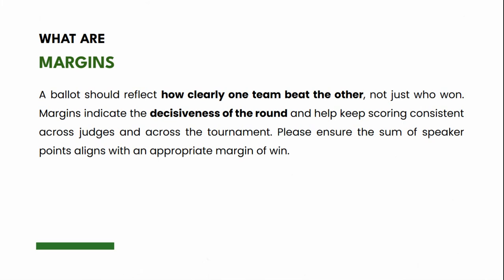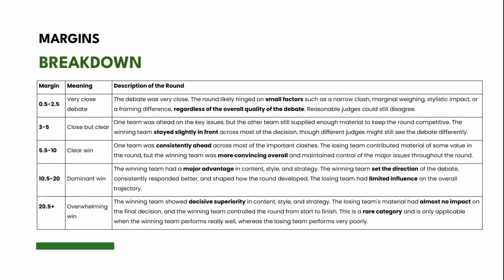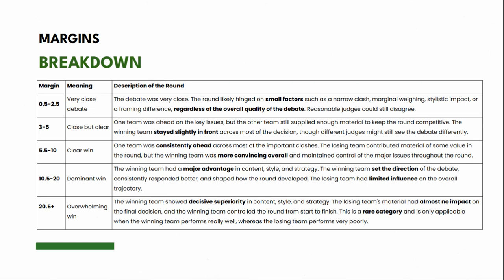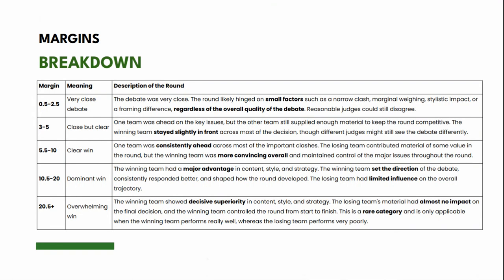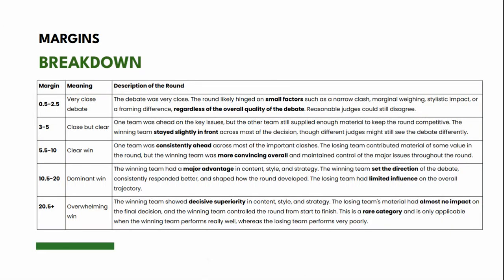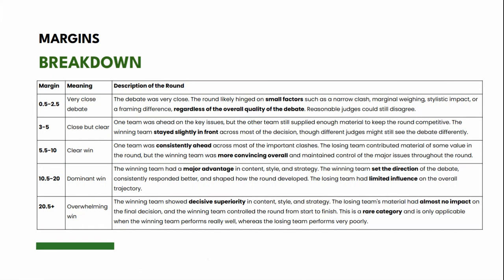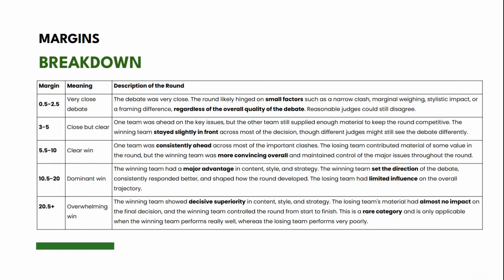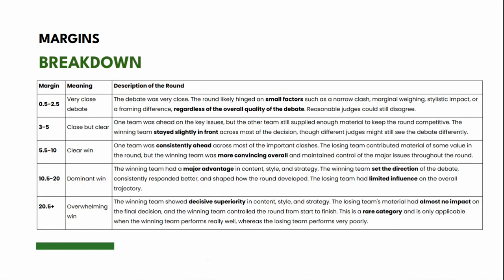Part 2 - Lecture 6 - Understanding Margins